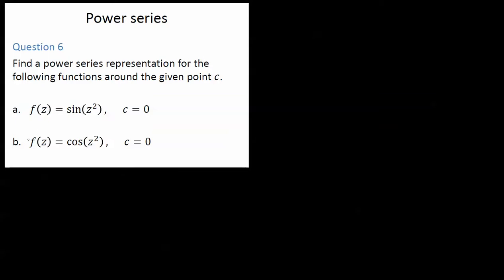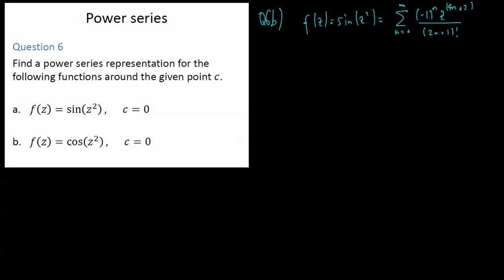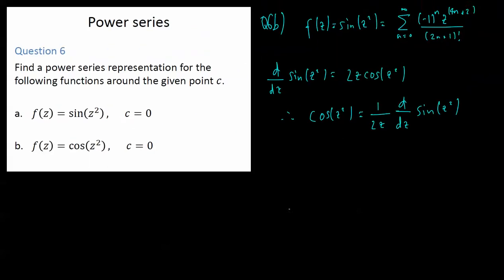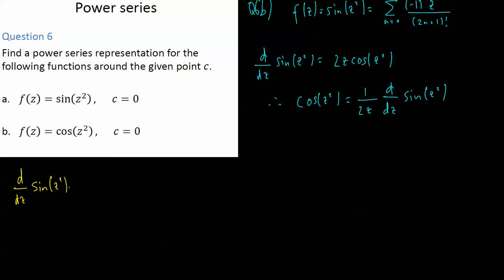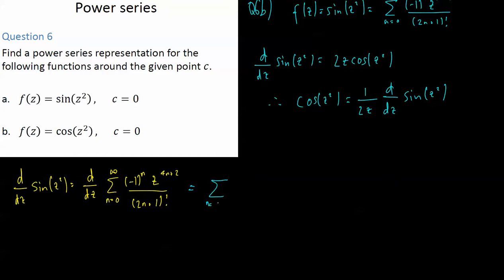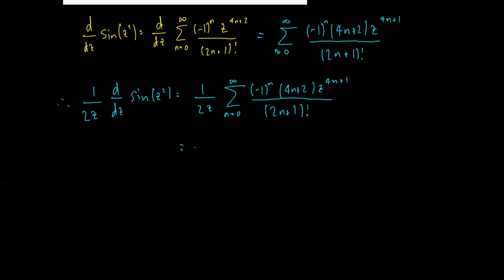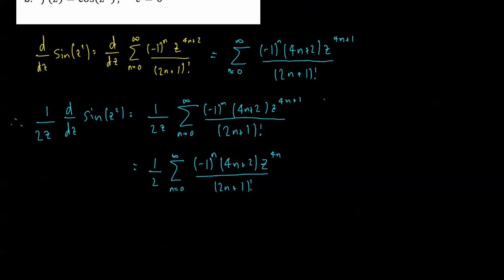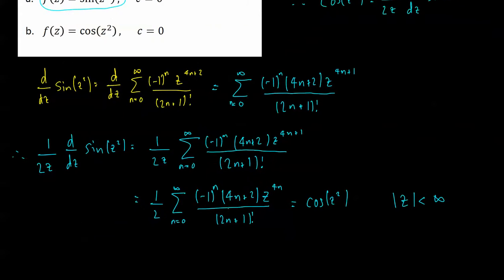Power Series for cos(z^2) - Question 6b - Tutorial 3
In this video we look at deriving the power series for cos(z^2) about the point z=0 using the known power series for sin(z^2) about the point z=0.